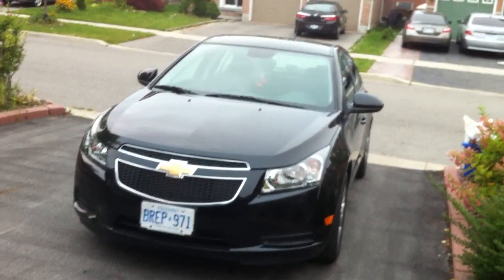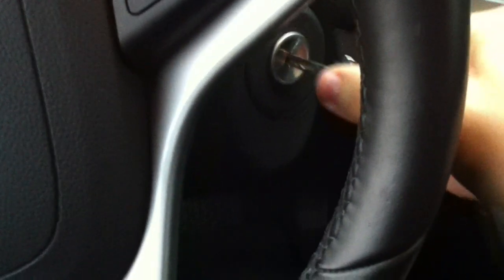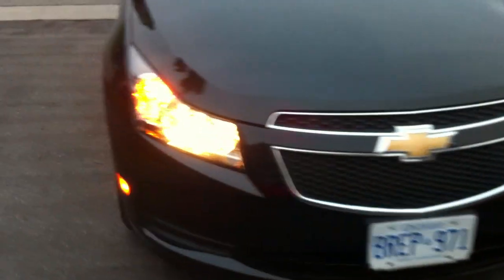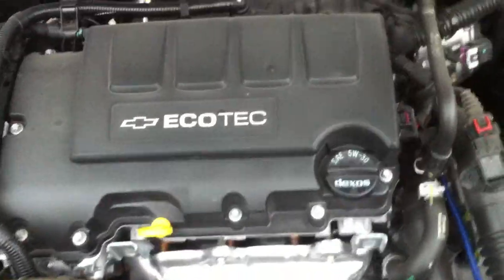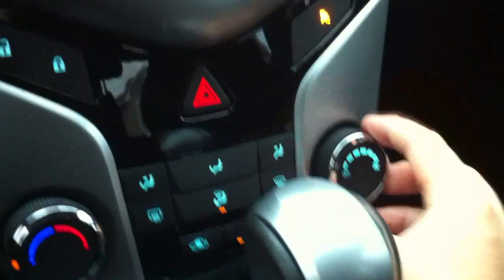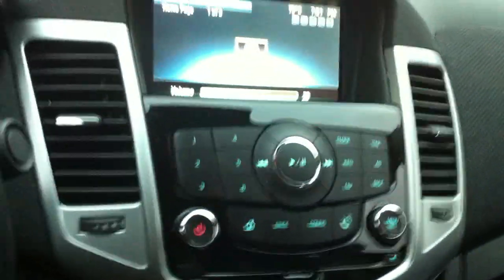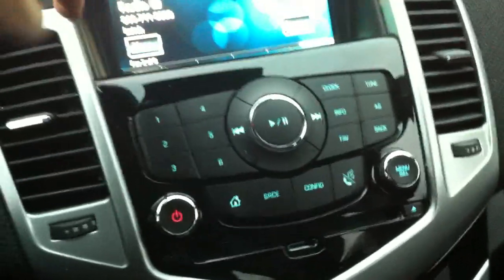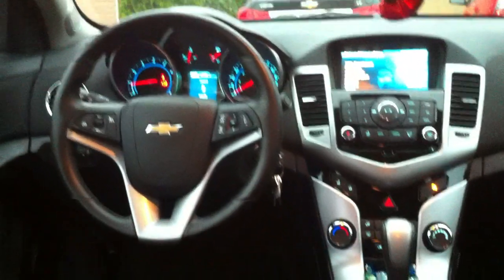2014 Chevrolet Cruze LT Startup Engine & In Depth Tour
Hello & Welcome to fordmustang98guy and today I give you all a full in depth review on the 2014 Chevrolet Cruze, I take viewers on a close look through the interior and exterior of the car while showing details, over viewing of features, and noting unique styling cues to the vehicle itself. I also show the engine and the details of it, start it up and see how it rev's under acceleration. A thorough tour/review of the car designed to give others a greater overall appreciation of the vehicle.